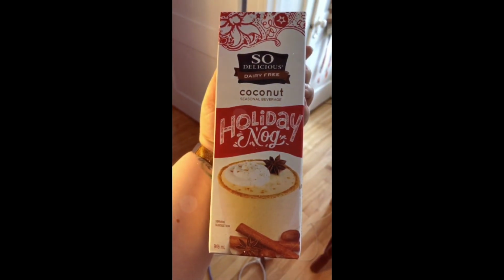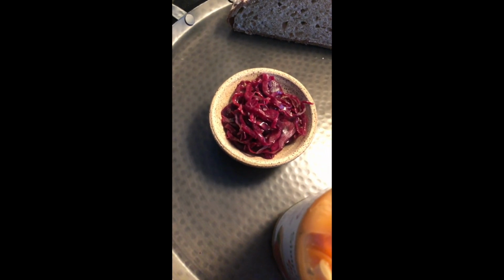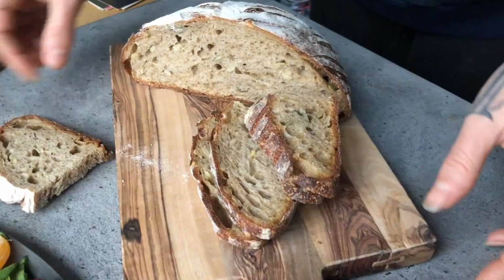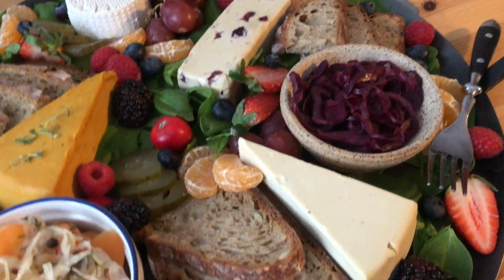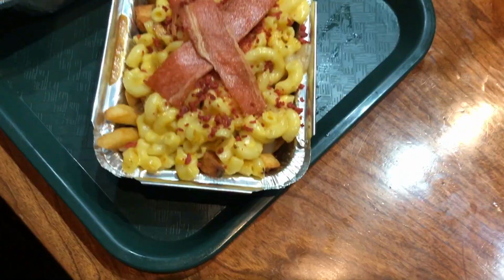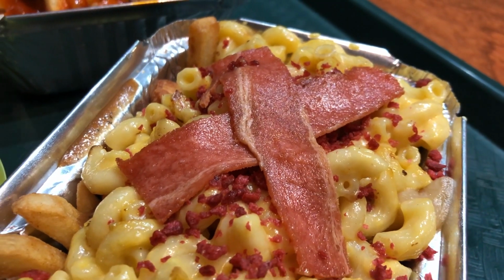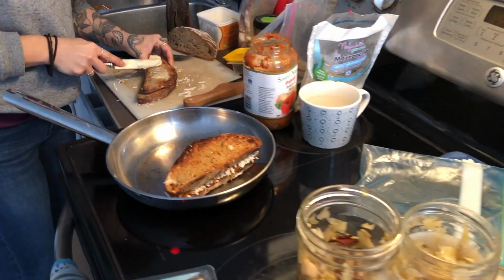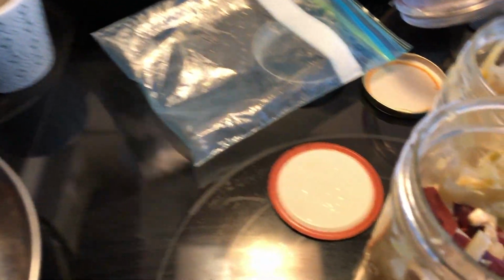MORE VEGAN FOODIE ADVENTURES IN MONTREAL (with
hello and welcome back to another zesty vlog!

it's part two of my adventures in montreal with odile, and even though we didn't have much time left together we still managed to fit in a cheese board photoshoot and a trip back to herbivores for VEGAN POUTINE, despite the freezing rain!

i had such a wonderful time visiting my dear friend, odile, but now it's time to head to ontario for the remainder of my christmas holidays! see you there!

rebecca xxx

ps- big thanks to odile for the gorgeous photo of me & those amazing poutines in the thumbnail!

find me on all the things:

twitter & facebook: @thezestylime